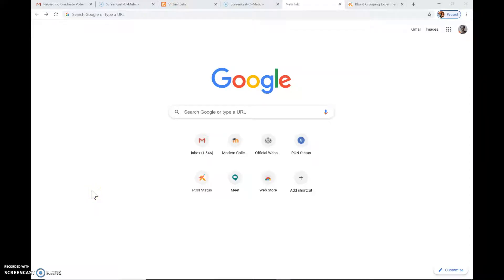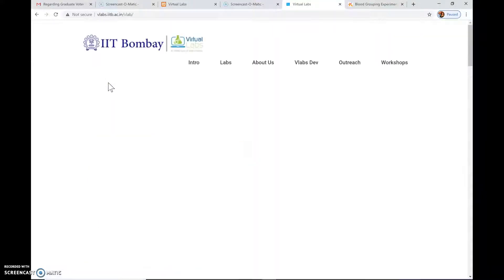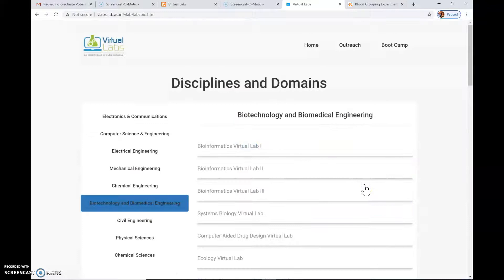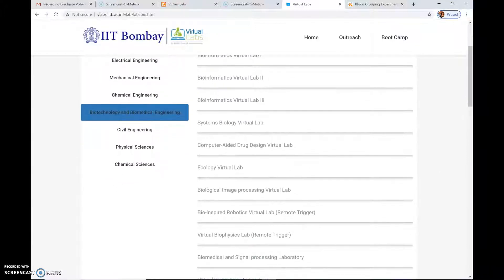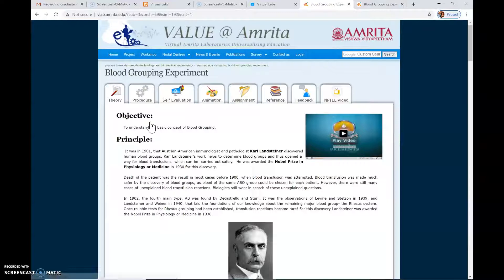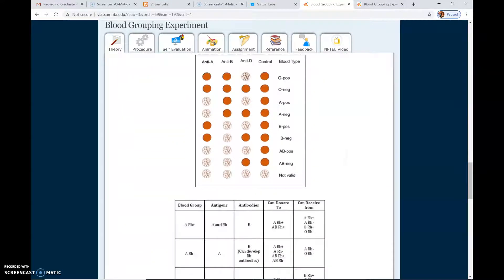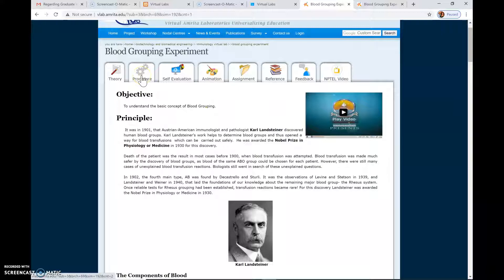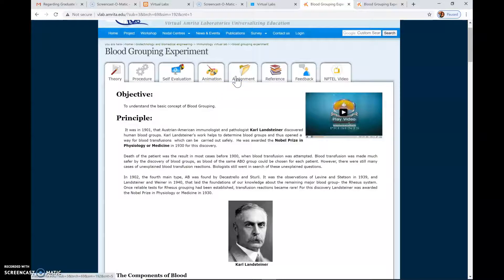How to access the first TYBSc practical on Blood Grouping at Virtual Labs-IIT-Bombay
TYBSc Microbiology Virtual Labs practical on Blood Grouping